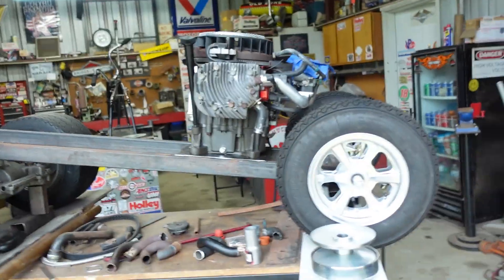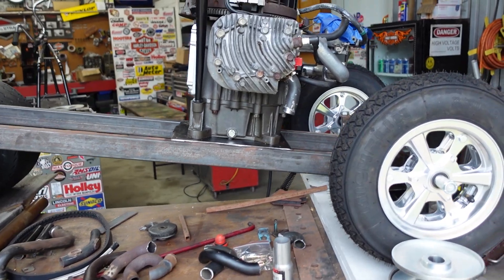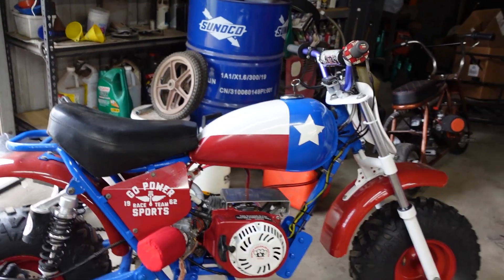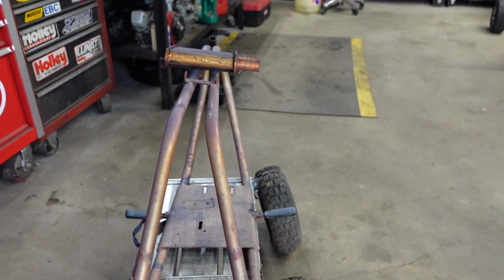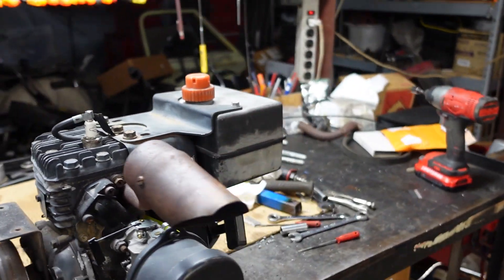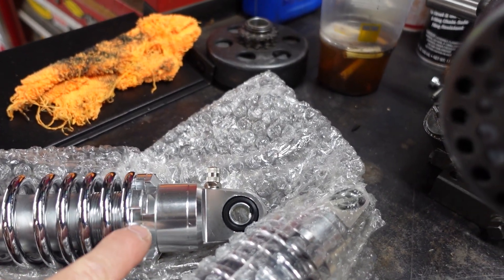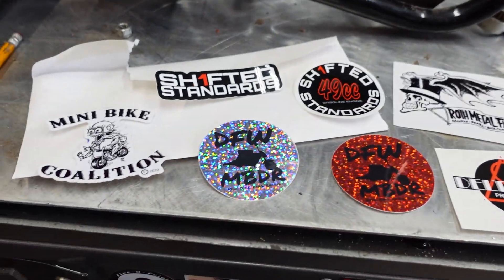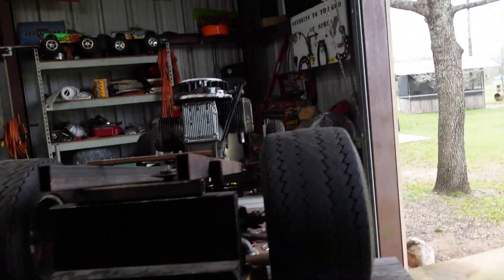What's going on in the shop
Update on the Rat Rod T-Barrow, Texas Bike & start of a new build